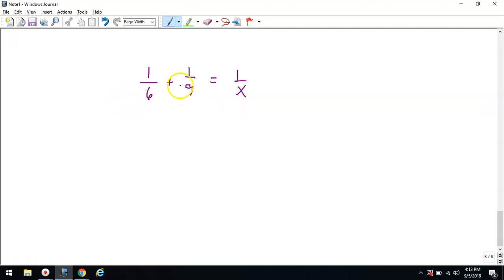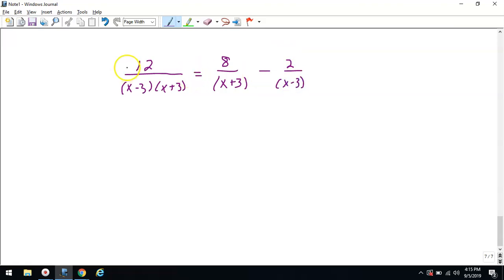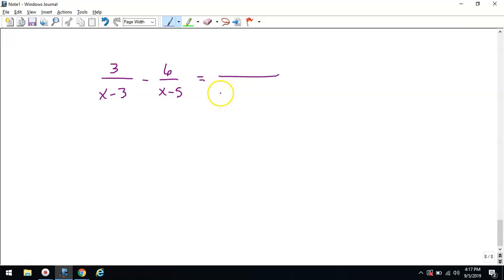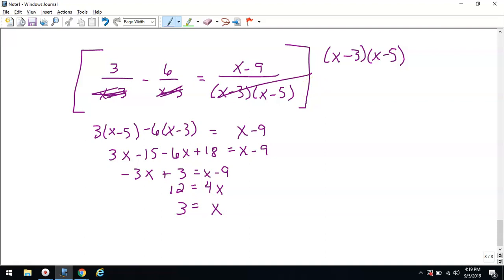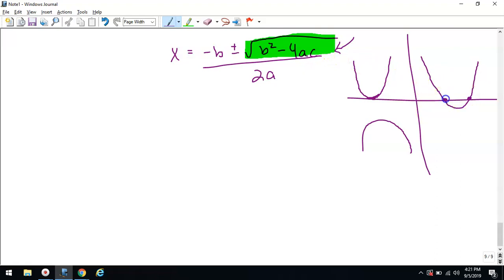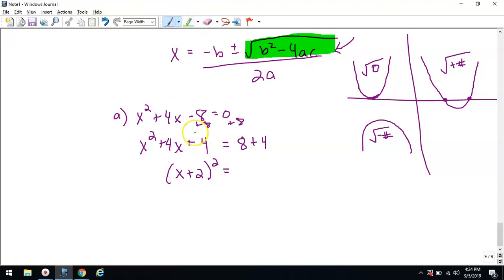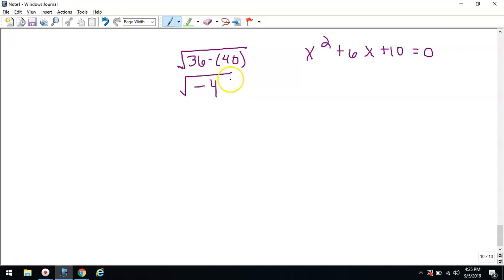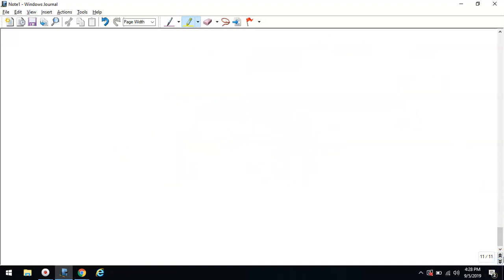MAT 121 Unit 1 Test Review Video 2